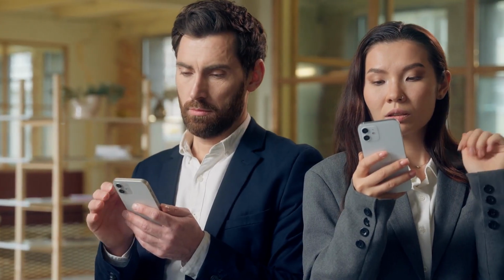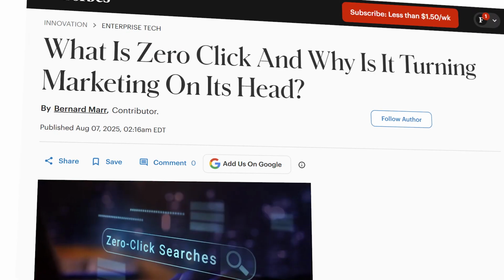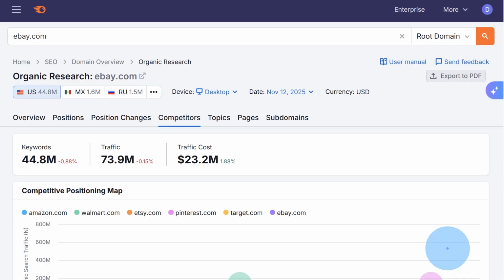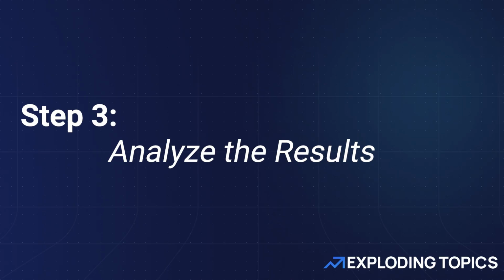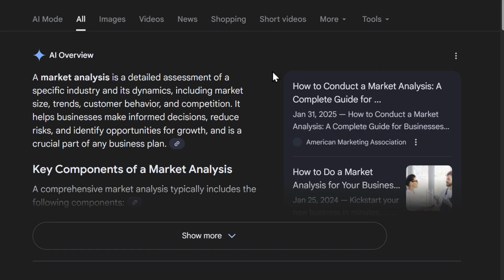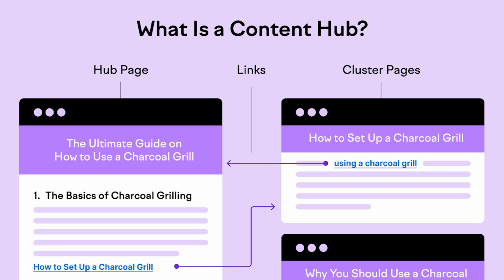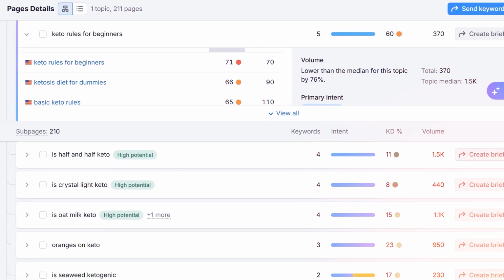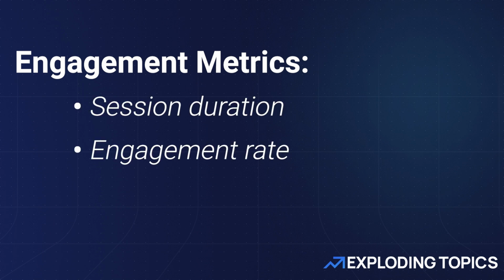Keyword Gap Analysis: Find the Keywords Your Competitors Are Ranking For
Keyword gap analysis helps you discover high-value keywords your competitors are ranking for that you're missing.

In this video you'll learn how to run a complete keyword gap analysis, identify the best keyword opportunities based on search intent and difficulty, and create strategic content hubs that drive more organic traffic to your site.

What You'll Learn:
💡 What keyword gap analysis is and why it matters
💡 How to identify your true SEO competitors
💡 Step-by-step process for running a keyword gap analysis
💡 How to filter for commercial, transactional, and AI Overview opportunities
💡 Creating content hubs that build topical authority
💡 Tracking your results and measuring success

Chapters:
0:00 - Intro
0:25 - What is keyword gap analysis
1:00 - Why this still matters in the AI era
1:35 - Step 1: Identify your top competitors
2:06 - Step 2: Run your keyword gap analysis
2:28 - Step 3: Analyze the results
3:38 - Step 4: Create content hubs
4:33 - Tracking your results
5:22 - Outro